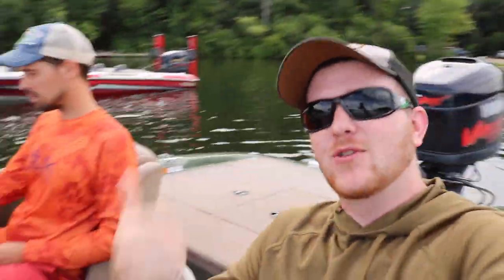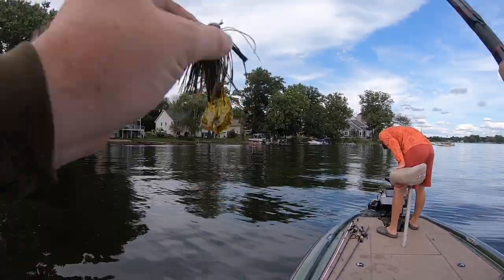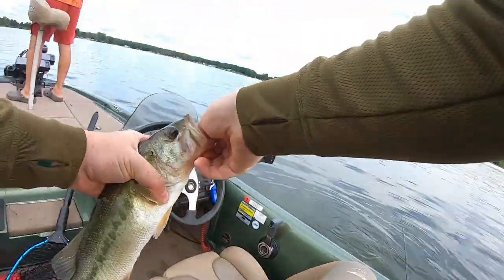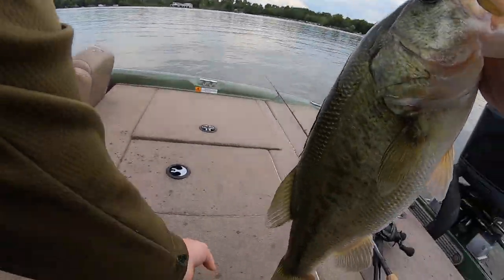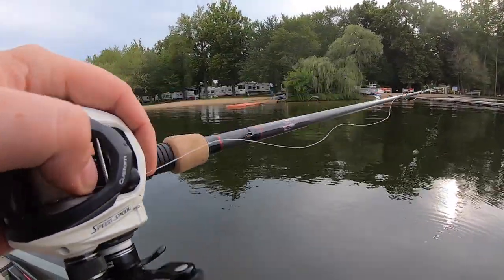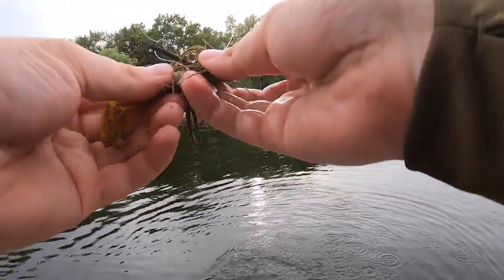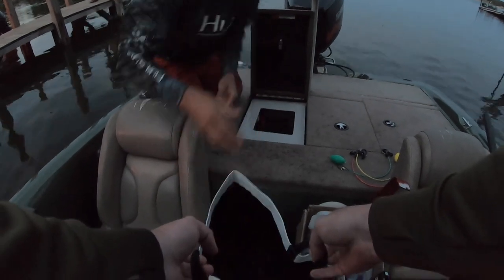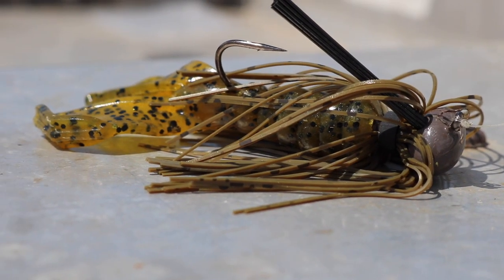CRAZY Last Second Catch SAVES Fishing Tournament (Winning Money)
Another last second catch in our bass fishing tournament put us in the money once again with another 2nd place finish and 2nd big bass. We couldn't pull off the win but any time you win money fishing you cannot complain!

Check out the BAITS used in this Video!

BEST Budget Spinning Reel

GEAR Used in Video Linked Below
Orange Fishing Reel
BEST Reel for under $100
Big Camera
GoPro I Use
BEST Sd Card
CHEAPEST GoPro Chest Mount
Secondary GoPro